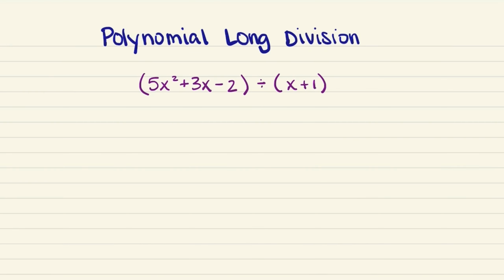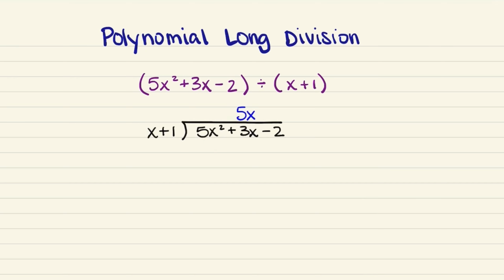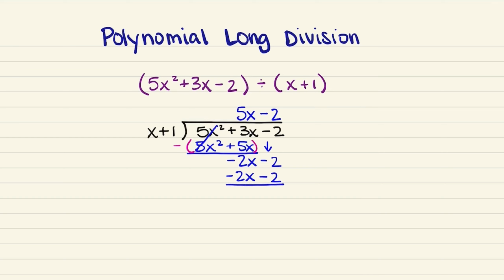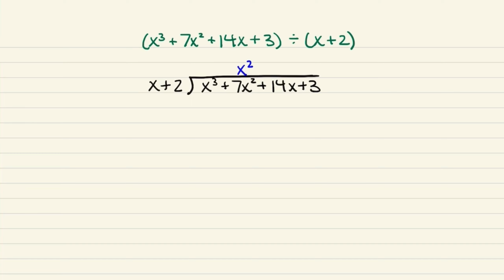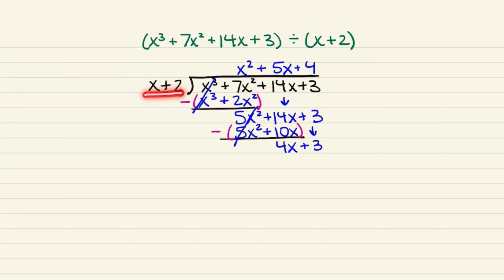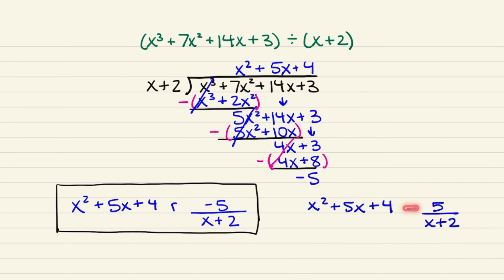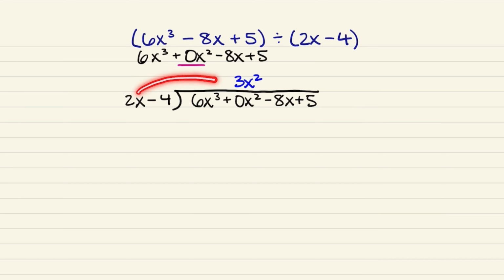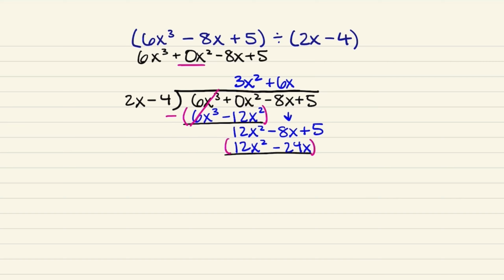Polynomial Long Division - Straightforward and Simple!